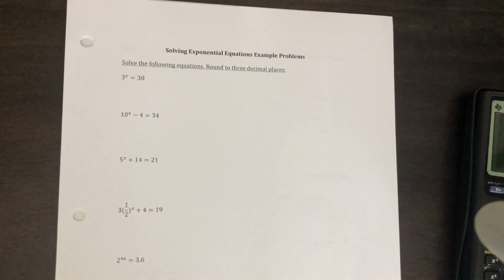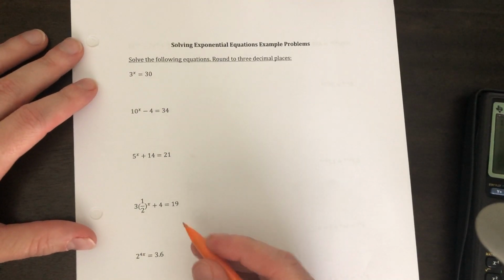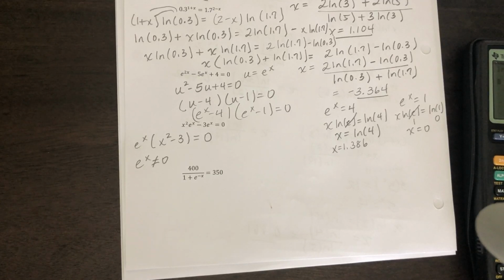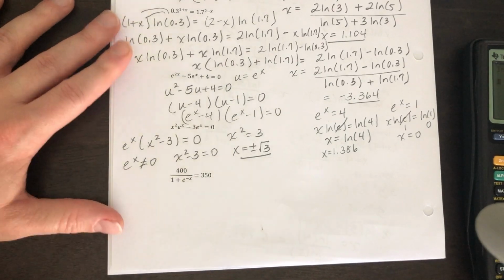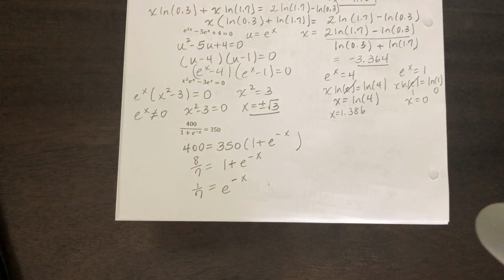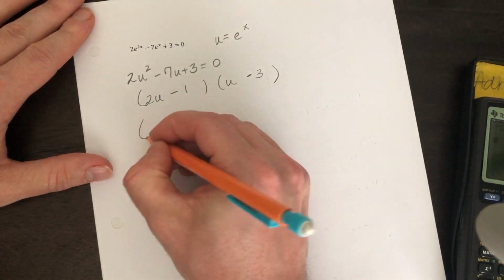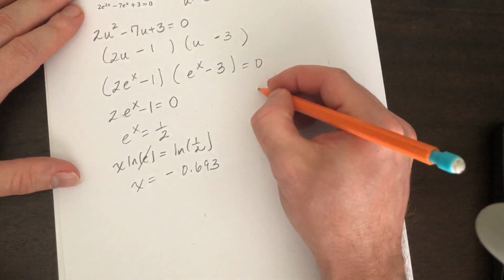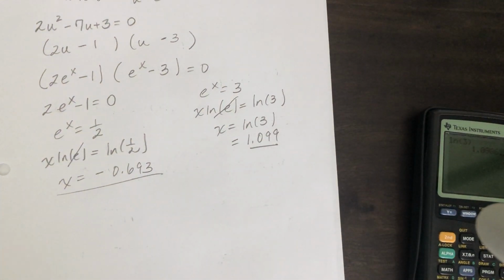Solving Exponential Equations